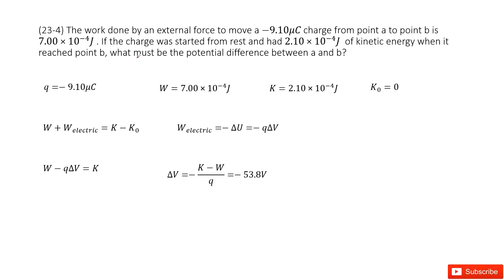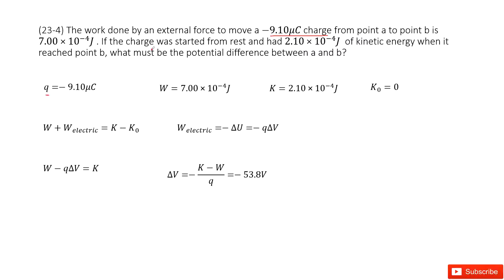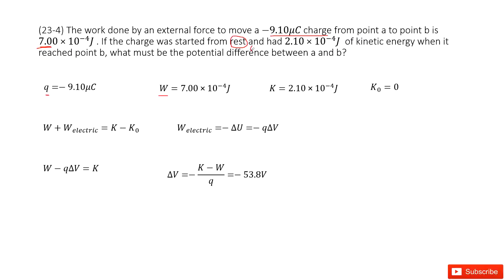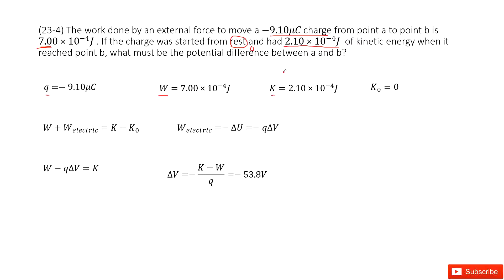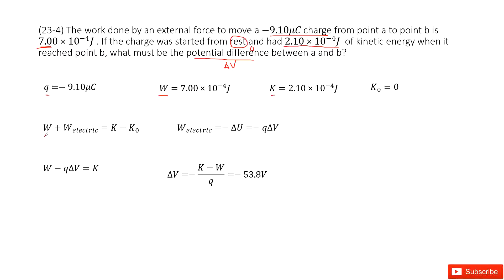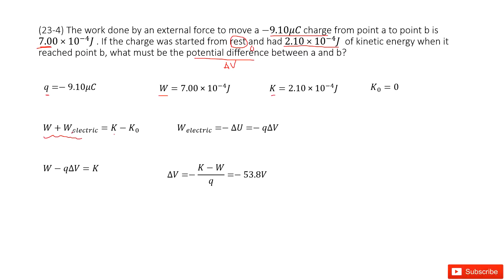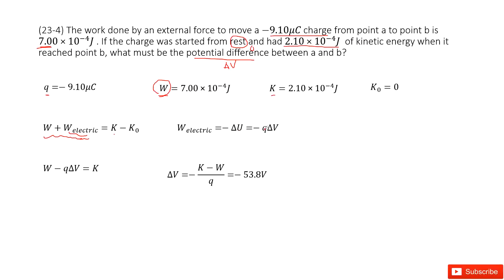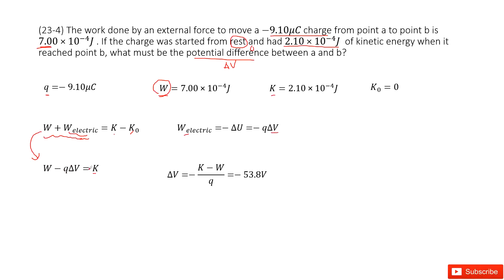(23-4) The work done by an external force to move a −9.10μC charge from point a to point b is 7.00×1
(23-4) The work done by an external force to move a −9.10μC charge from point a to point b is 7.00×10^−4J . If the charge was started from rest and had 2.10×10^−4J  of kinetic energy when it reached point b, what must be the potential difference between a and b?